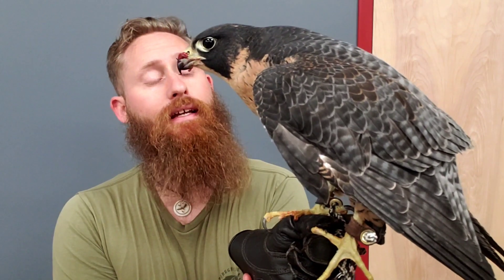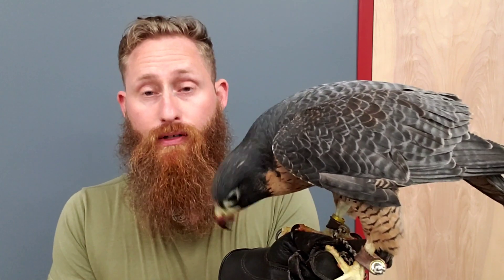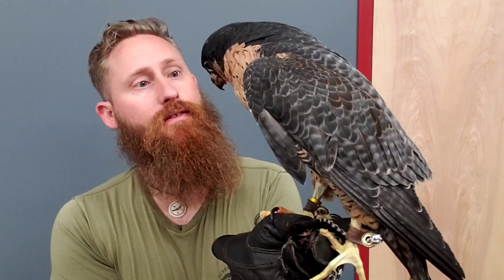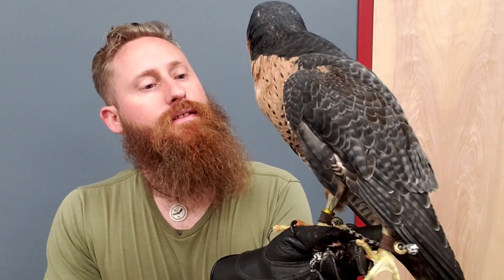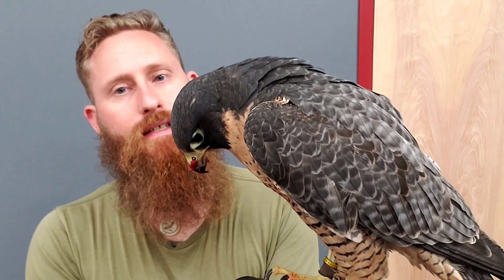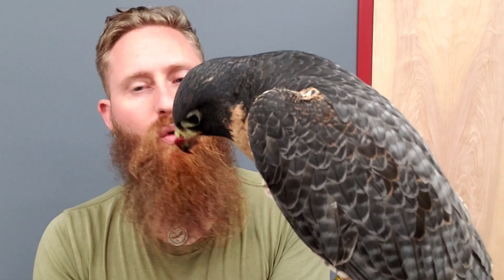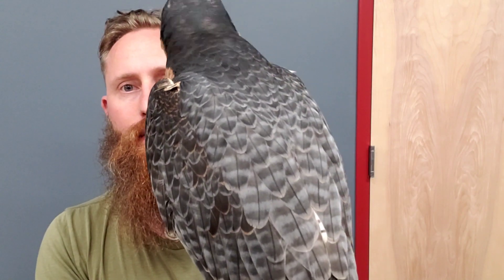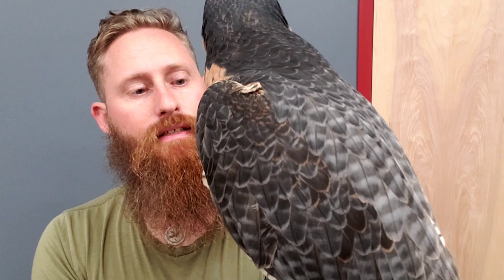Star The Peregrine Falcon's guest appearance on The Peregrine Fund's "Be a Scientist" webinar Part 2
Students meet Star, the 2 year old (hatched in 2018) Peregrine Falcon as she demonstrates how her adaptations make capturing and eating other birds her specialty.